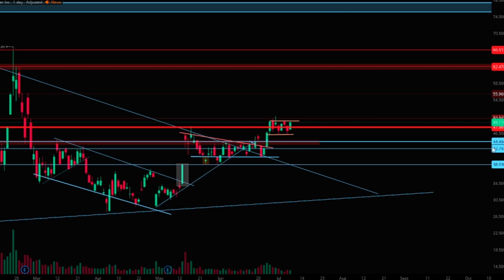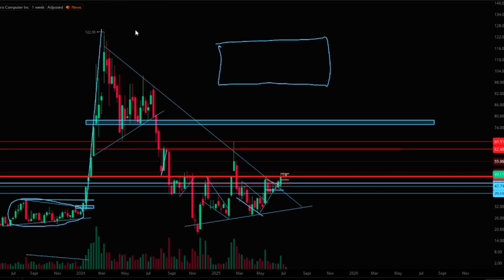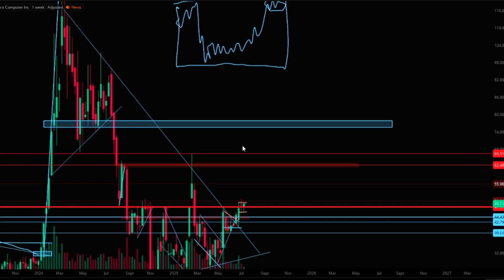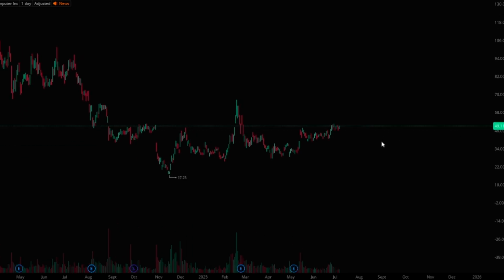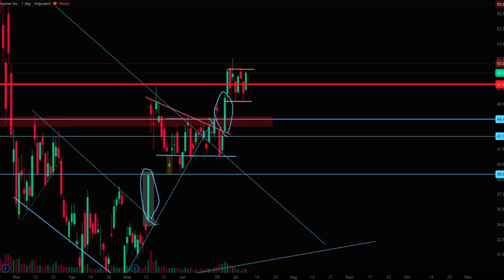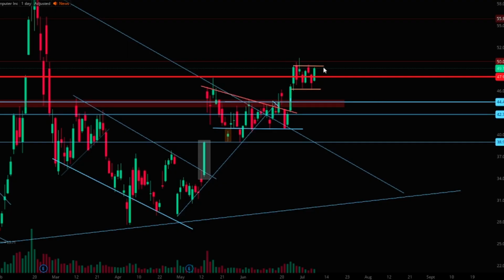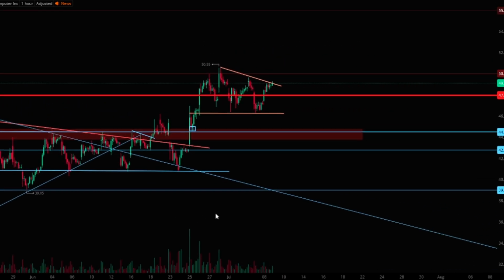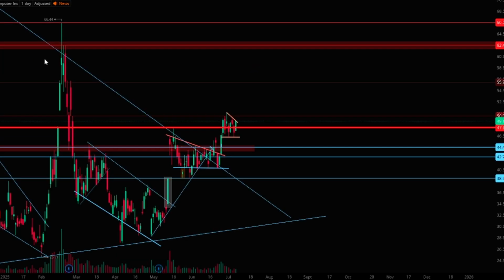SMCI Price Predition! | Technical Analysis | July 10th, 2025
Using technical analysis we go over smci stock price to get a price prediction, a price target, and top levels to watch moving into the next few days and or weeks to come!

Drop your price targets down below and thoughts for SMCI